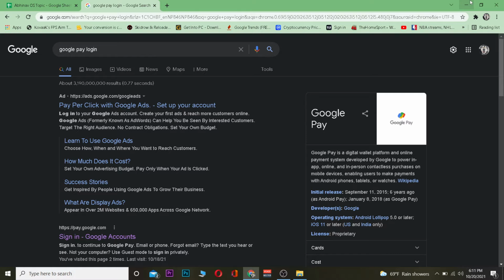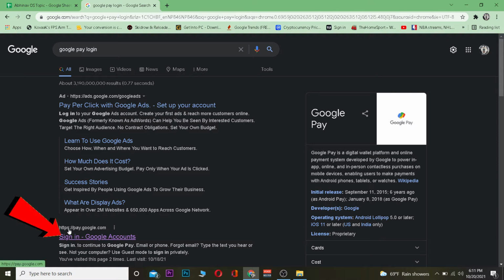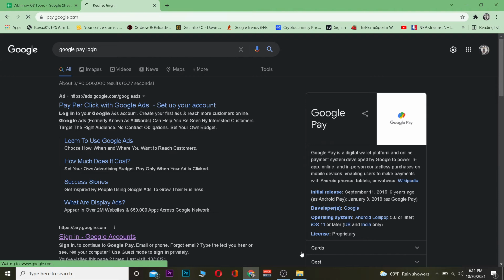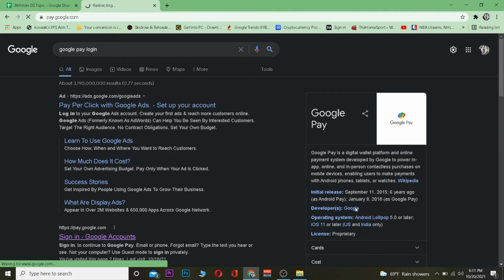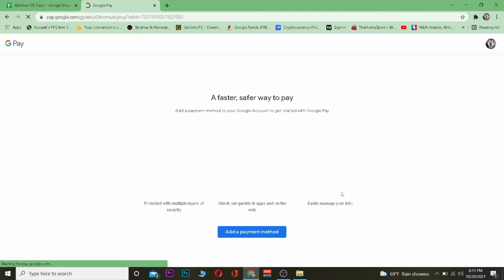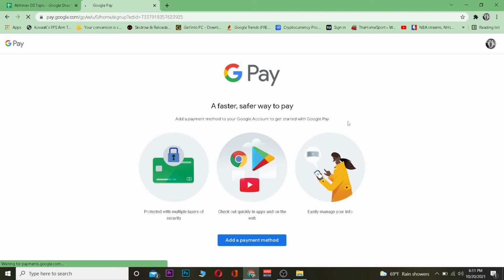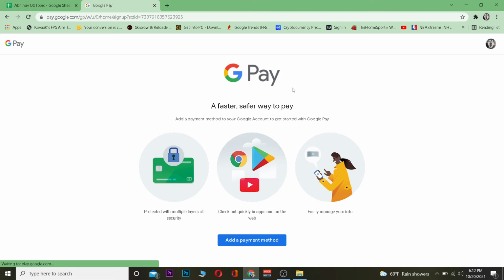How to Login to Google Pay Account | Login in Google Pay App 2026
How to login to Google Pay account

This video walks you through the step by step instructions on how to login to Google Pay account. This video will tell you exactly what you need in order for it work, as well as the steps involved. We'll go over what's required for signing up, logging in, changing passwords or updating information about payments that are made through this service.
2. Click on the "Login" button in the top right corner
4. Enter your password, then click "Sign In" again
0:00 - Intro
0:33 - How to Login to Google Pay Account
1:14 - Outro